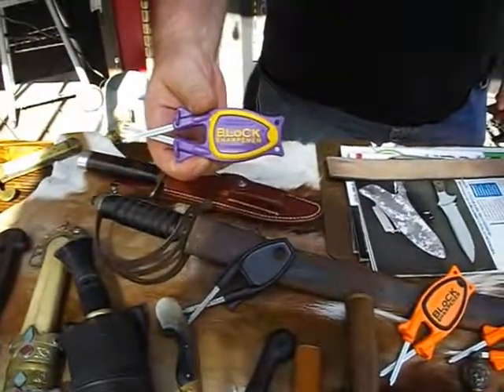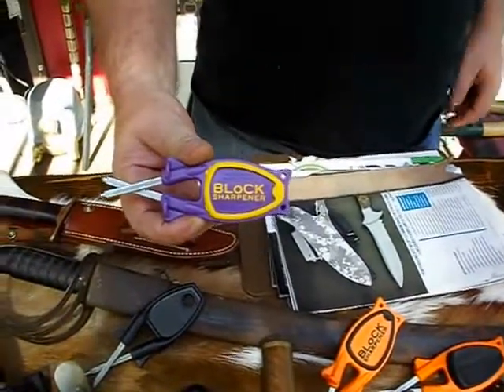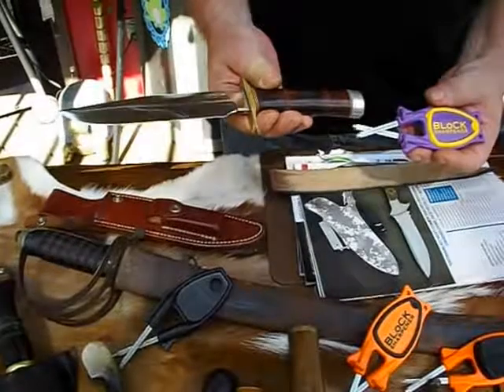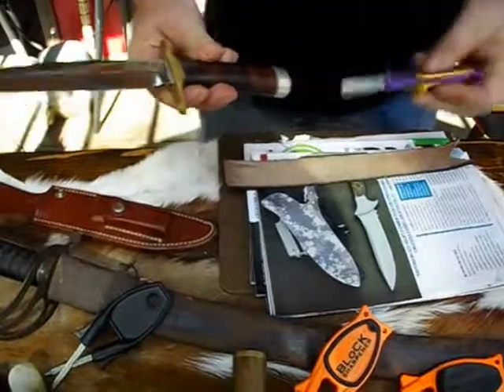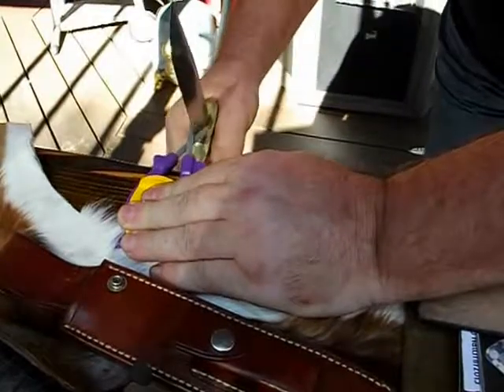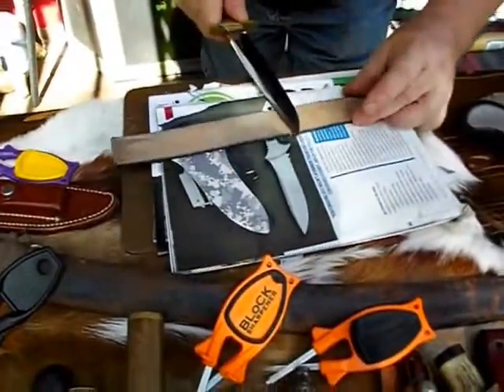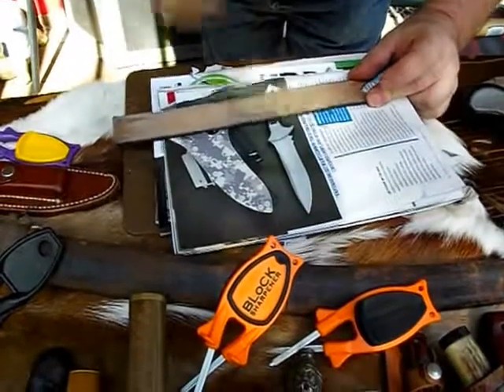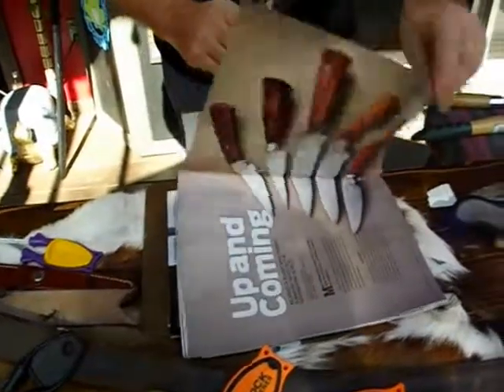How to sharpen Randall MODEL-1 properly with a Block Knife Sharpener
Sharpening Randall knives properly is in portent. This is the knife made famous by Allied combat troops in World War II and since widely used in all theaters of war. Blade made from 1/4” stock. Top cutting edge sharpened approximately 3 inches. Handle length from 4 3/4” to 5”. there is a Five-year weight for most Randall knifes. As you can see in this video The Block sharpener is a Great Knife Sharpener to Use on a Randall knife.                                                                                                                                                                              You own nice knives? Then this is the Sharpener for you. the New Patent Block Knife Sharpener.           Stay sharp with the greatest knife sharpener since the stone age.

Greatest knife sharpener since the stone age.
Your quest for the greatest knife sharpener, since the stone age ends here. Block knife sharpeners are a patent knife sharpener that’s honing rods are made to flex. So, they pick up and flow knifes original cutting edge. Taking all guess work out of sharpening knives.

What can the greatest knife sharpener sharpen?

We can sharpen any cutting edges. Our Knife sharpener have a unique flex design made in the knife sharpener handle that allow the honing rods to adjust to your knife edge. There for you can only make your knives sharper when drawing your blades threw the Honing rods. We can sharpen your kitchen knives, pocketknives, hunting knives, swords, daggers, hatchets, machetes, scissor and any style serrated edges. See how to video’s on our website.

Types of cutting edges can you sharpen?
You will find with our unique flex design you can sharpen many different types of cutting edges. Like all V -shaped edges form 17 Degrees to 28 Degrees, Convent edges, Serrated edges, Scissor edges and odd shaped edges like found on Snake shaped Daggers and hawk bills.

Safety Features found only on the greatest knife sharpener since the stone age.
 Knife sharpener handle has a new patent non- slip grip over shot added to bottom and top side of the knife sharpener, The Black ring you see in this image is to give you great grip when using them slippery surfaces. We also added our non- slip grip over the thumb grip on the top side. This thumb grip gives you great control when sharpening knives free hand. Like in the woods or Great outdoors, when there is no table tops available to work off.